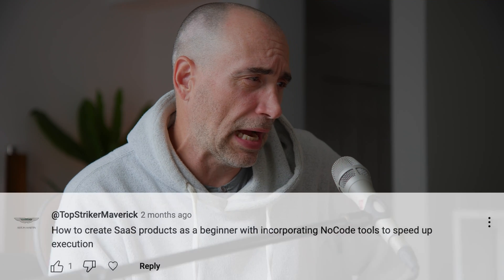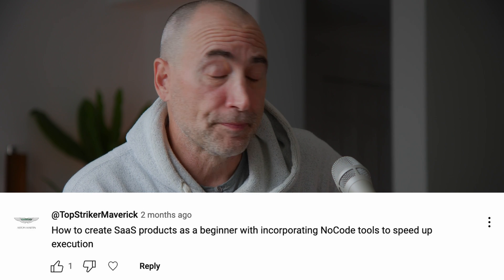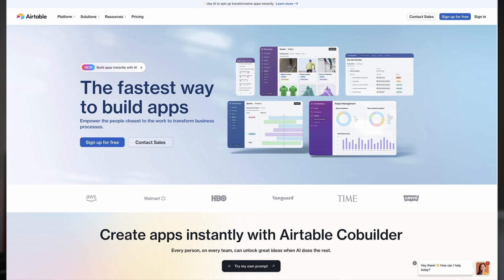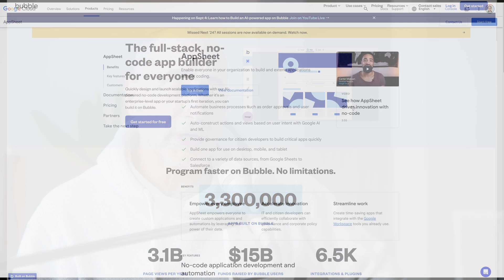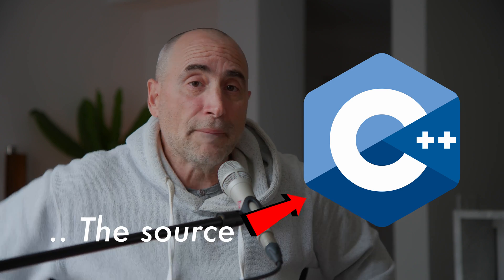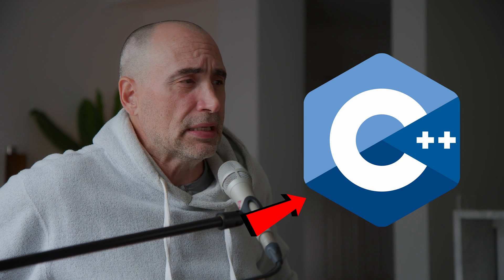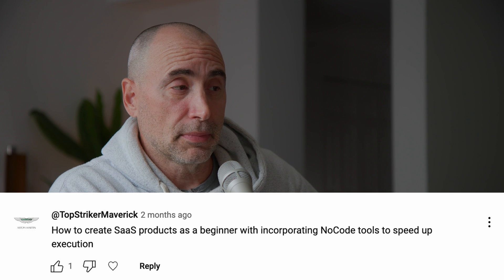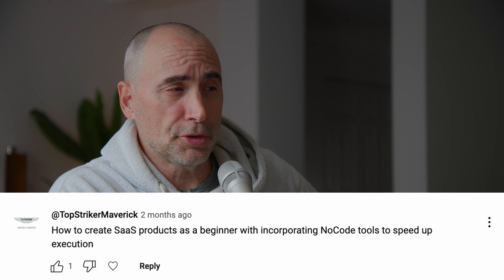Creating a SAAS with AirTable, Google AppSheet ... No Code Solutions.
Can you create a SAAS based solely on no-code platforms like AirTable, Google AppSheet?

The Naked Ape:

SUPPLEMENTS THAT WORK AMAZING FOR ME:

Protein Essentials Beef Gelatine Powder:

Thanks!

Stef